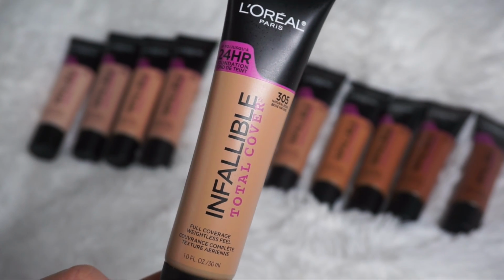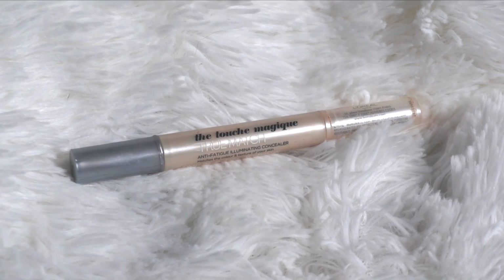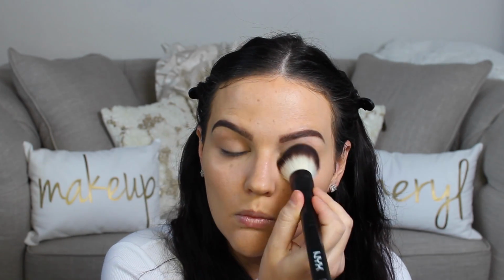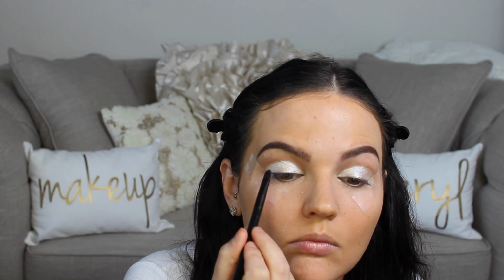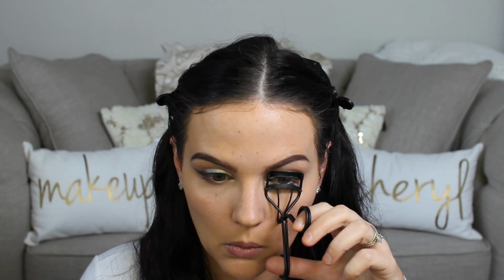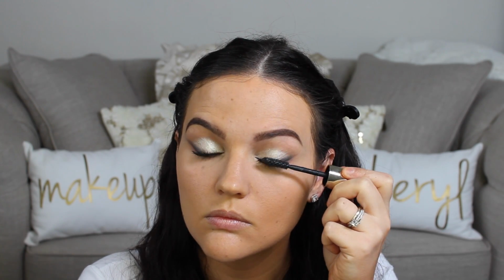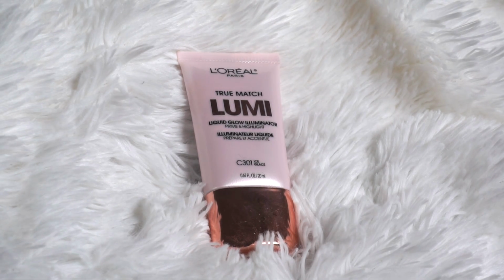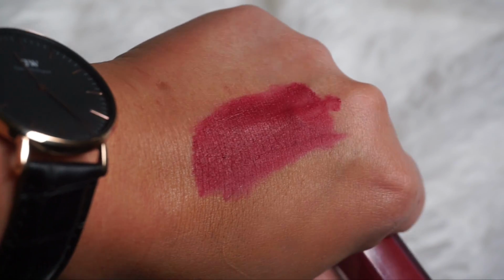Winter White DRUGSTORE GLAM Makeup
EXTREMELY excited to be working with L'Oreal Paris Canada and showing you a first look at the new L'Oreal Paris Infallible Total Cover Foundation which will be launching December 20th in Canada! Hope you enjoy this Winter White themed look I came up with using NO FALSIES. I need to start doing more "no false lashes" looks in the future! xoxo

I N S T A G R A M: MakeupByCherylH
T W I T T E R: MakeupByCherylH
F A C E B O O K: Makeup By Cheryl
S N A P C H A T: MakeupByCheryl
V L O G C H A N N E L: MakeupByCheryl Vlogs
(under construction)

Woodstock, ON
N4S 0B1

▼FAQ▼

VIDEO CAMERA: Canon Rebel T3i
LIGHTING: Natural/Diva Ring Light
EDITING SOFTWARE: Final Cut Pro X
PILLOWS: Custom from AspenLaneColorado on Etsy

L'Oreal Paris Brow Stylist Eye Brow Pencil in Brunette
L'Oreal Paris Infallible Total Cover Foundation (I mixed #307 & #309)
L'Oreal Paris True Match Illuminating Concealer
L'Oreal Paris Infallible Pro Matte Powder
L'Oreal Paris La Palette Nude
L'Oreal Paris Colour Infallible Eyeshadow in Time Resist White
L'Oreal Paris Colour Infallible Eyesahdow in Goldmine
L'Oreal Paris Gel Liner in Black
L'Oreal Paris La Palette Nude Intense
L'Oreal Paris Voluminous Feline Mascara
L'Oreal Paris Glam Bronzer in Medium
L'Oreal Paris True Match Lumi Liquid Glow Illuminator in C301
L'Oreal Paris Infallible Mega Gloss in #407 Smoke Me Up
L'Oreal Paris Infallible Setting Spray

All opinions are mine and mine alone and are not influenced by the company. I buy most of my products, but at times I am fortunate enough to receive product for consideration to review. Regardless, I always give 100% my personal experience with product whether I purchased or it was gifted. Thank you all so much for supporting my channel!